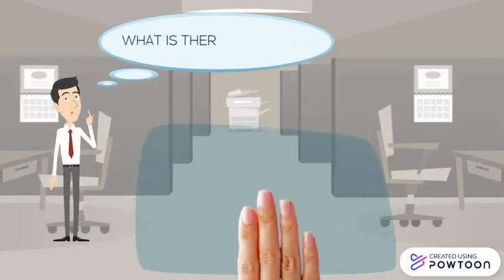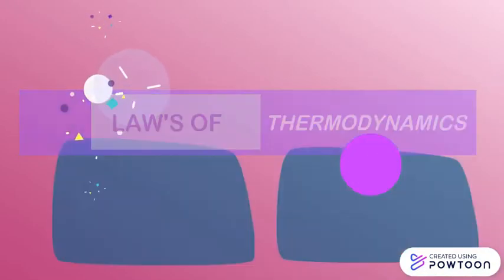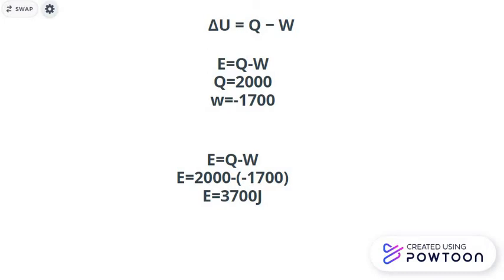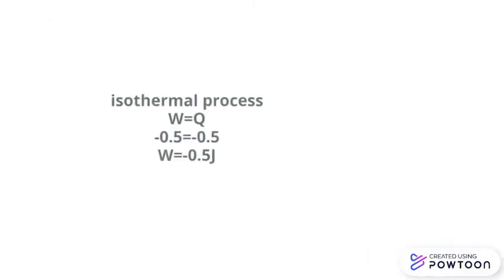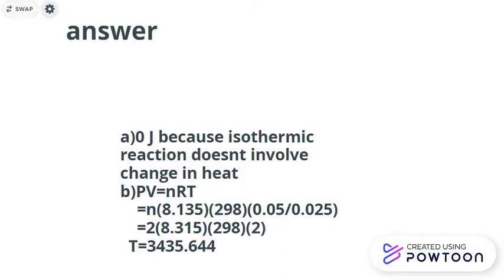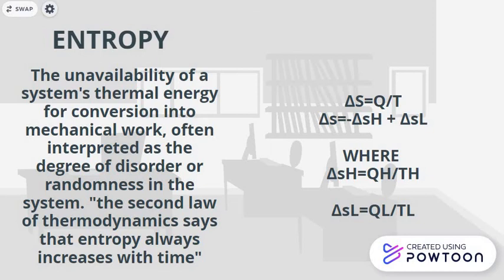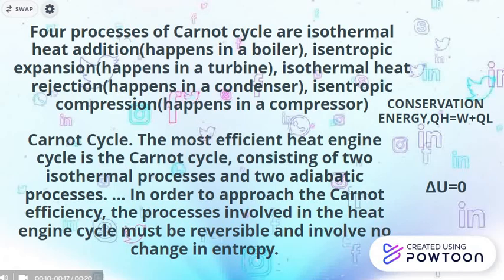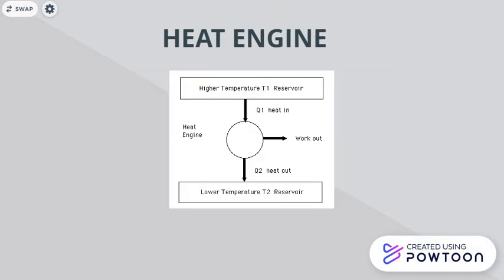THERMODYNAMICS PHY210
group members
mohamad aiman bin baharim
abdul muhaimin bin abdul muin
muhammad azizi bin mohd noor